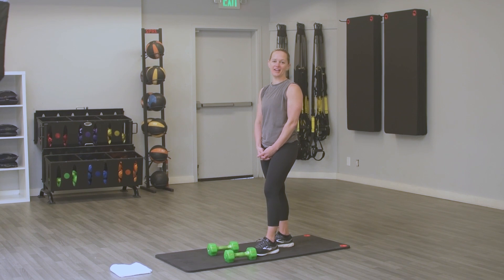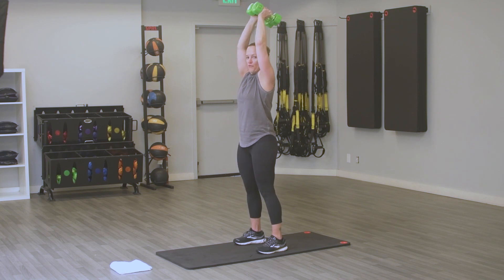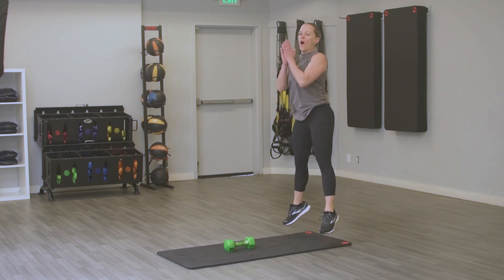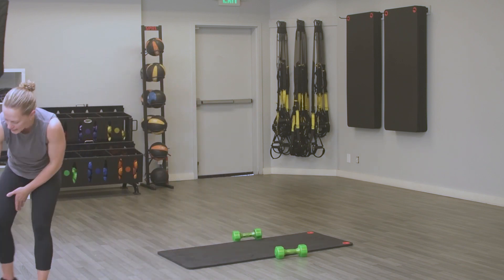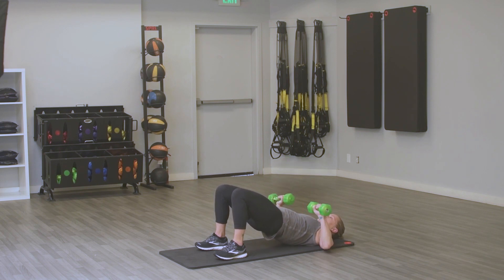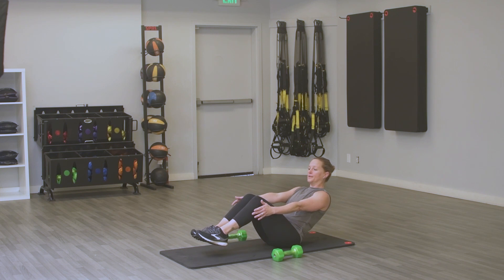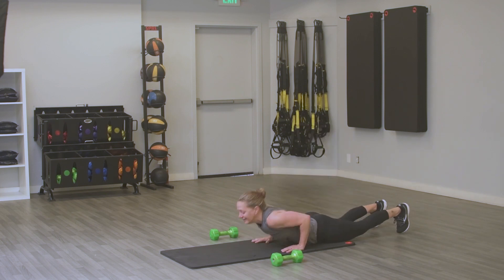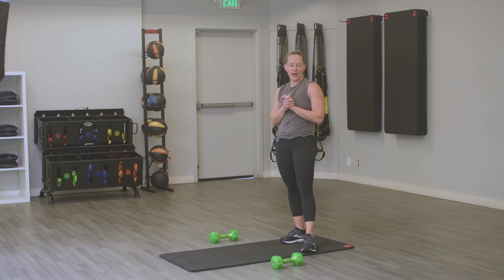EXPRESS Workout - 30 Min TABATA with Jen Palter | at SoFitTV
For info on membership options for our Gyms in Sonoma, Petaluma and Novato, visit to our